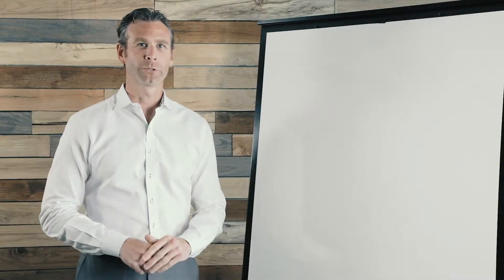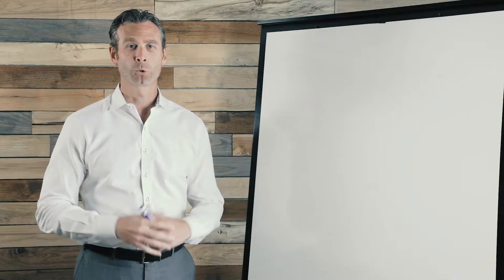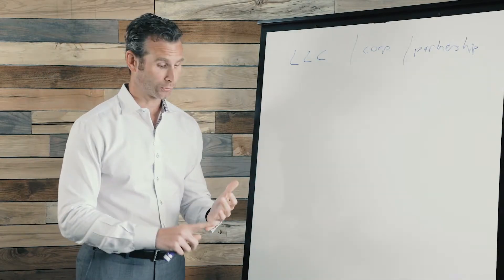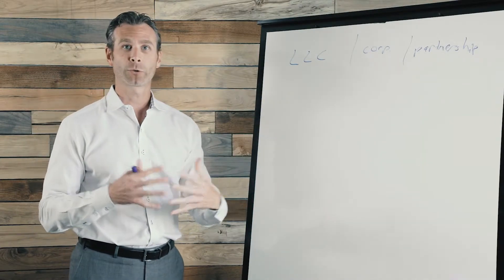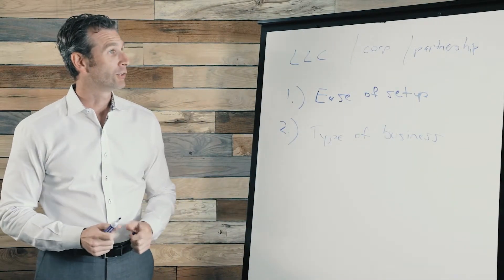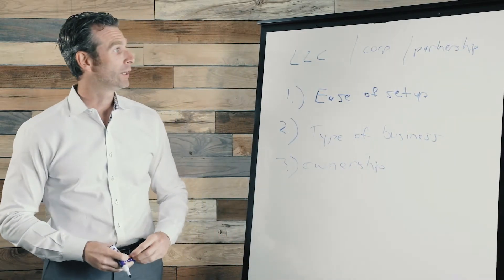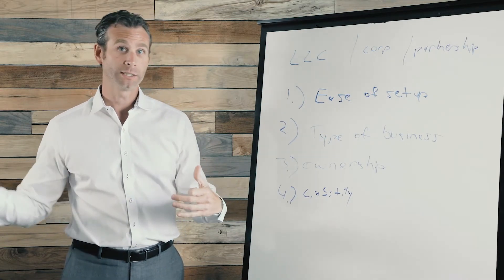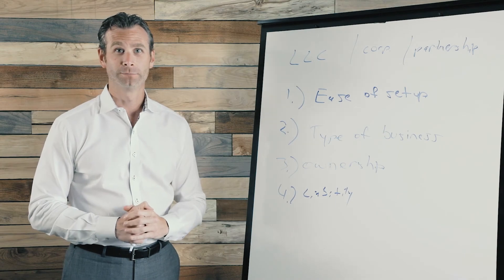Types of Entities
Brandon Davis of Davis CPA Group in Joplin, MO, discusses the different types of entities you have available to choose when forming your business.  He also discusses the benefits and drawbacks to each.  In this video, he covers Corporations, LLCs and Partnerships at a high level.